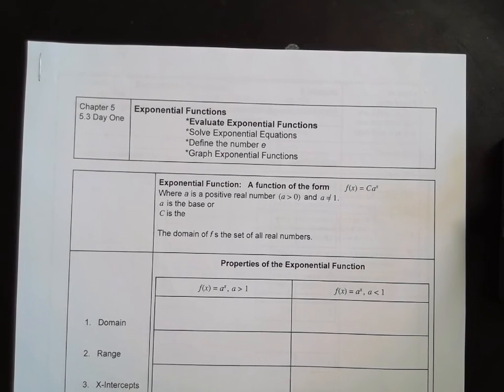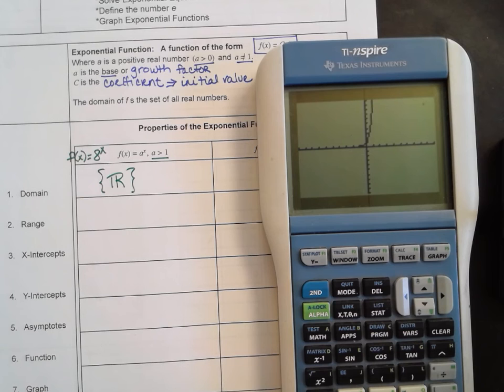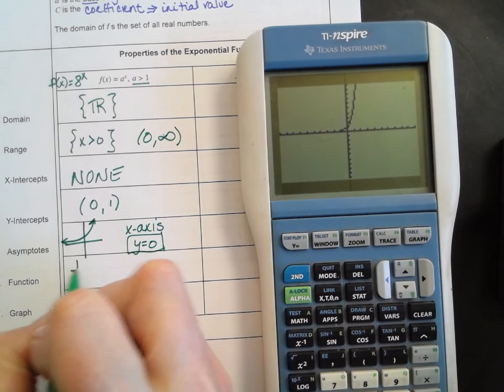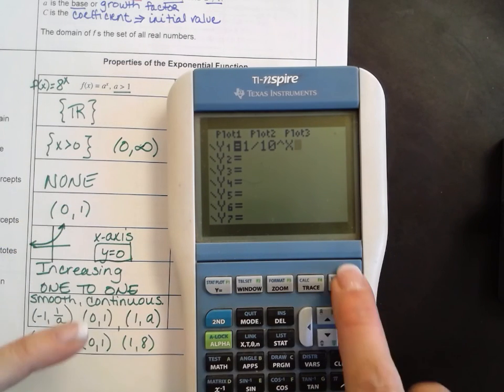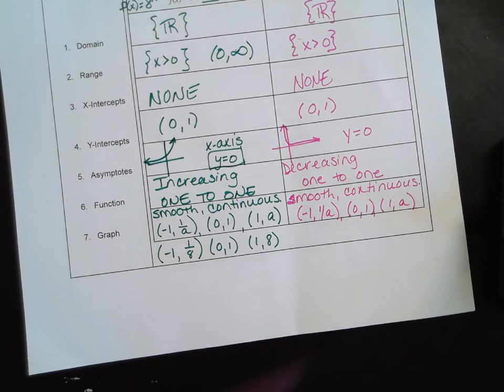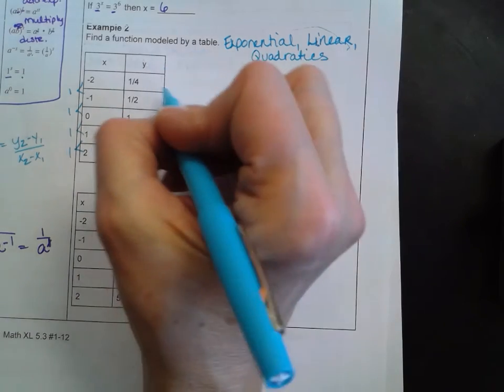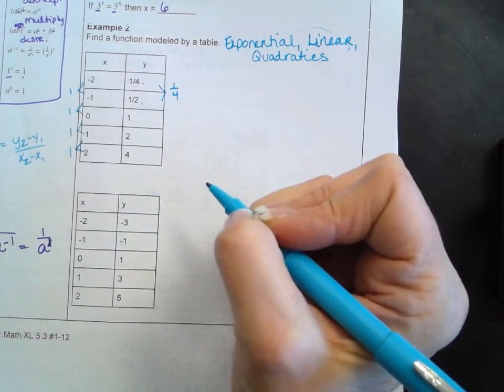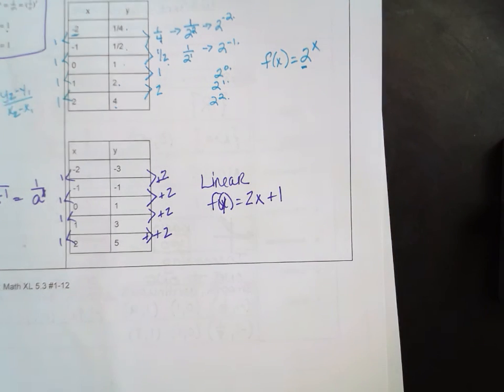5.3 Day 1 Notes Video